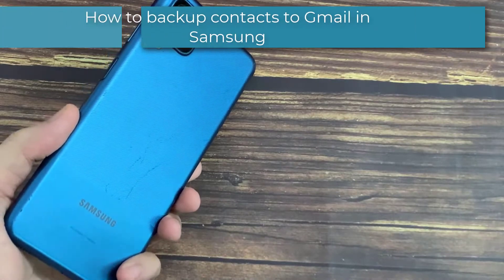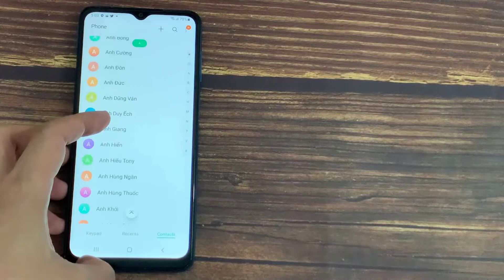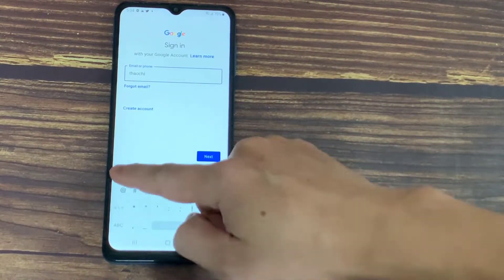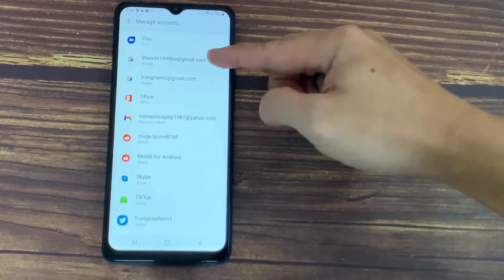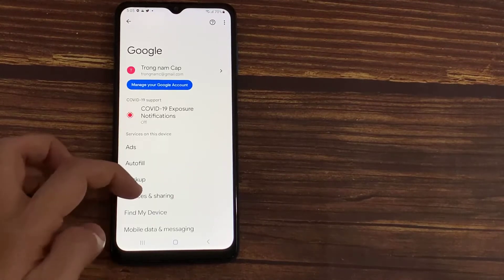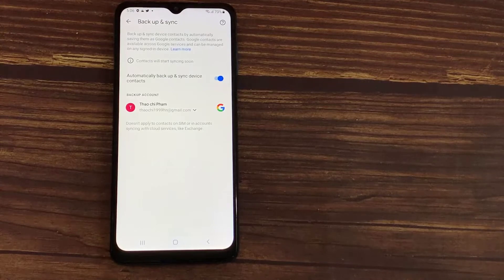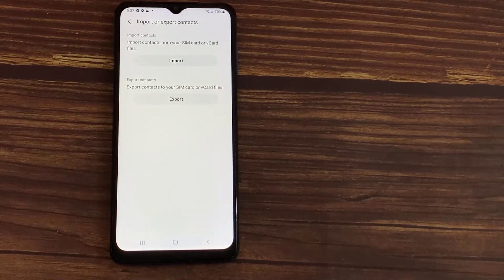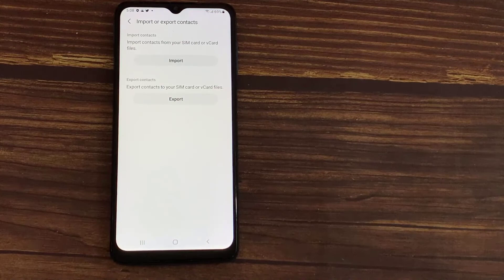How to backup contacts to gmail in Samsung A12/A13(From Phone's Internal memory and SIM card both)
In this video, we will show you how to backup contacts to gmail from Samsung Galaxy A12/A13.

In this video, you can learn:
How to save contacts from SIM card to gmail
How to backup contacts to google
How to save all contacts to gmail
How to backup contacts to gmail in Samsung
How can I sync my phone contacts to gmail
How do you manually backup contacts to gmail
Import contacts from android to gmail